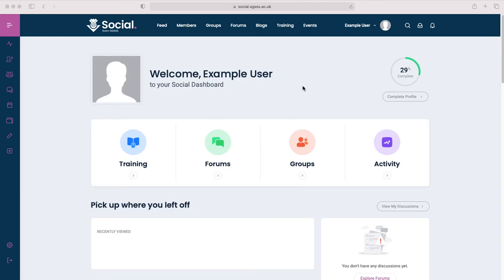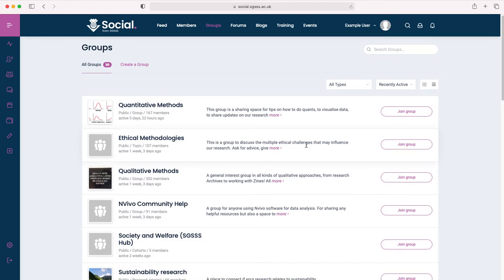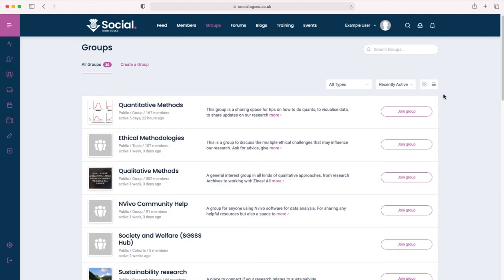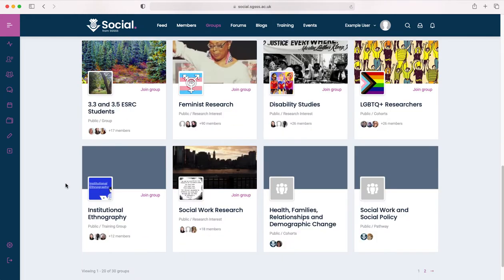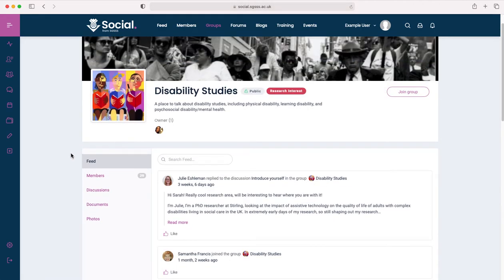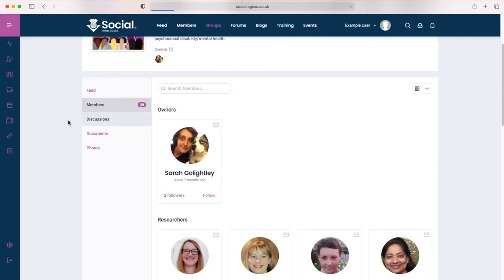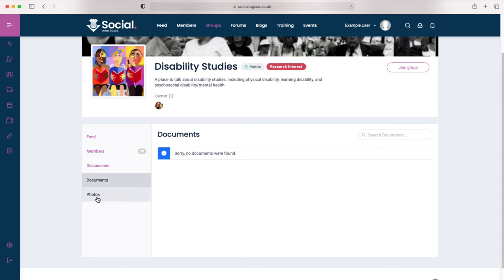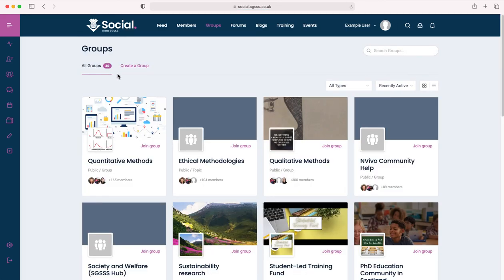SGSSS Social Tutorials - Groups